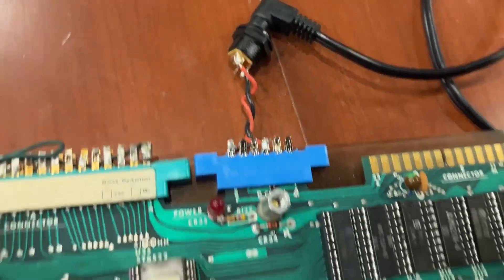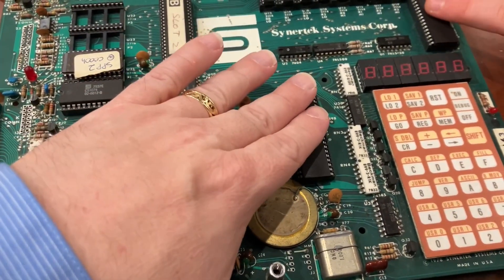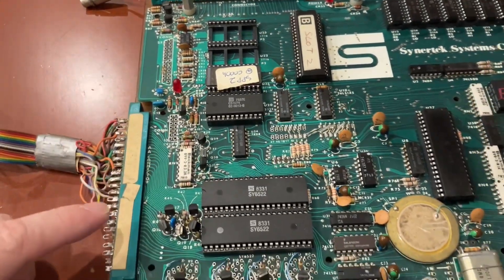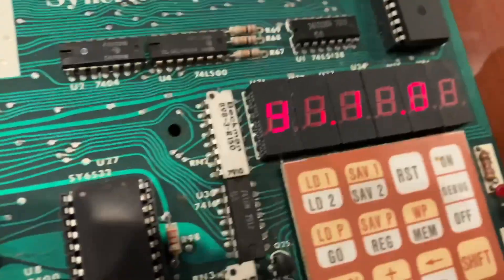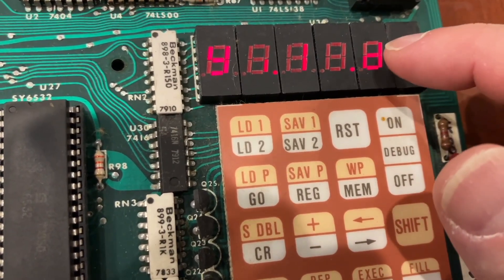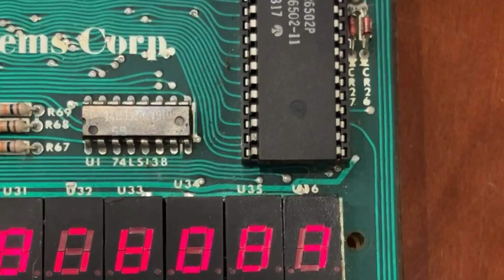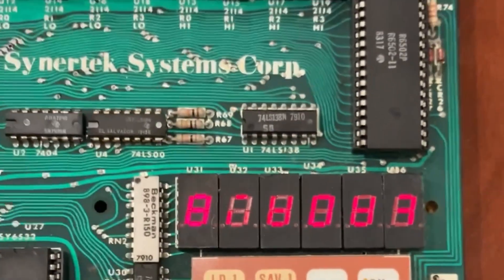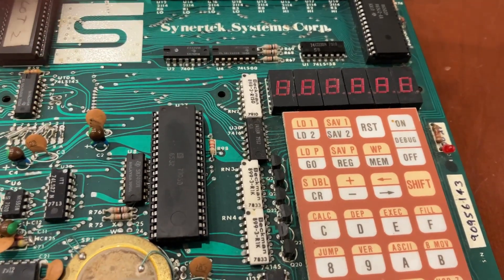Synertek SYM-1 Smoke Test: Dodgy LED Display (Originally Owned by Composer Richard Teitelbaum)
Anyone has a guess of what the "SPP2" label on the EPROM might mean?